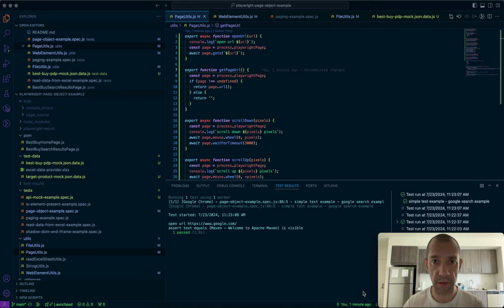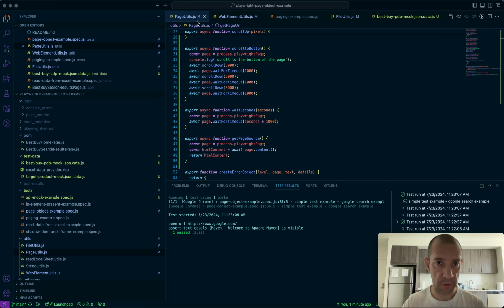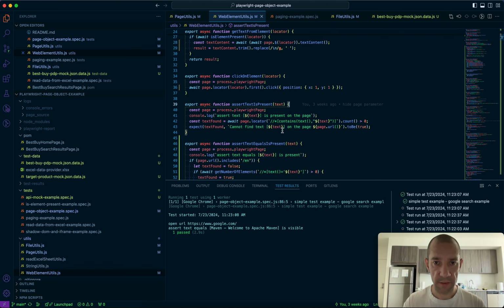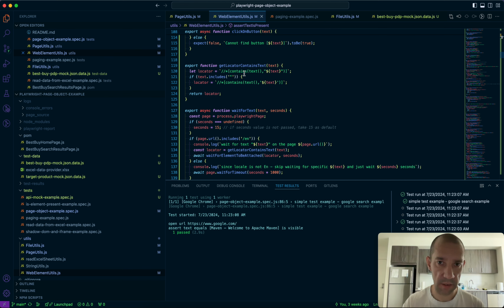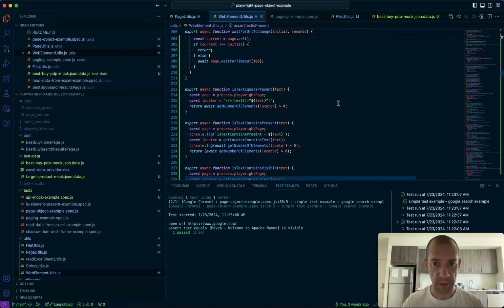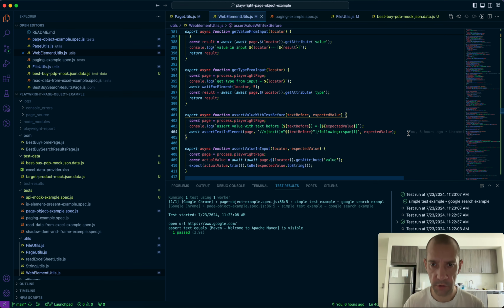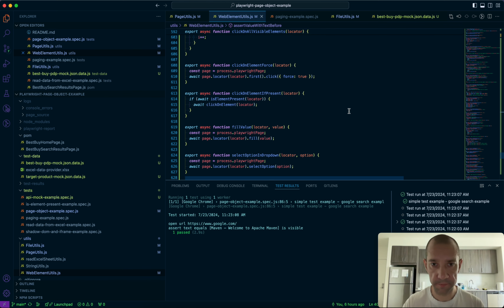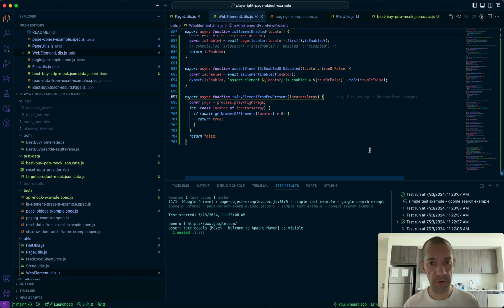Playwright - small useful methods nice to have in your base page class / utils file